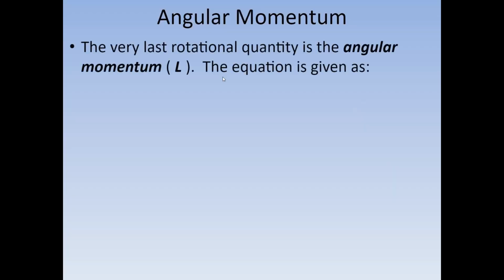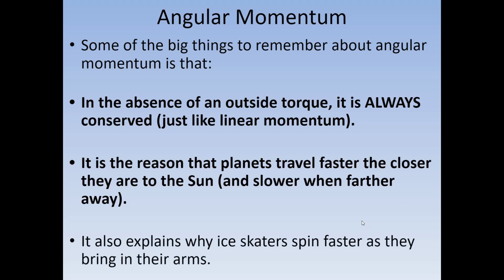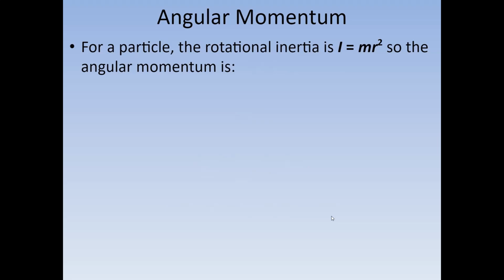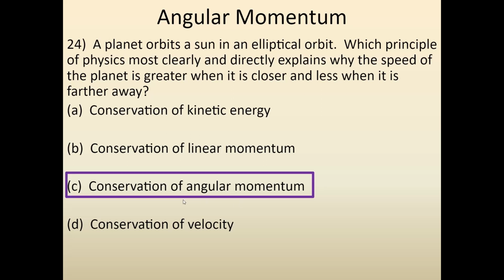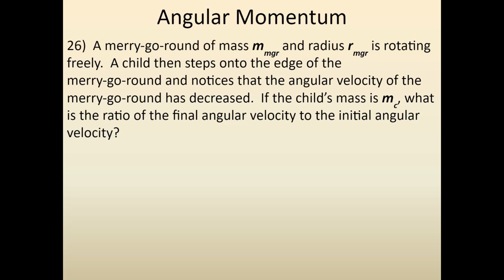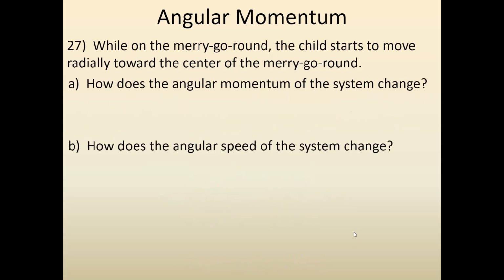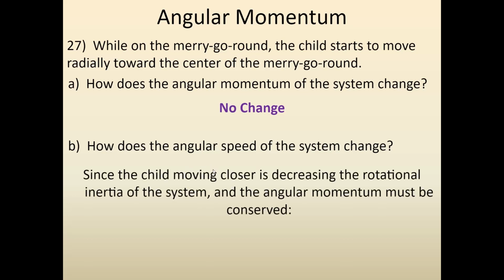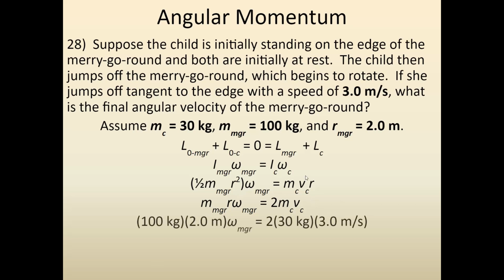APP1 8.4 - Rotational Momentum